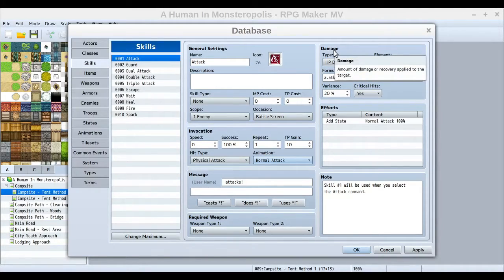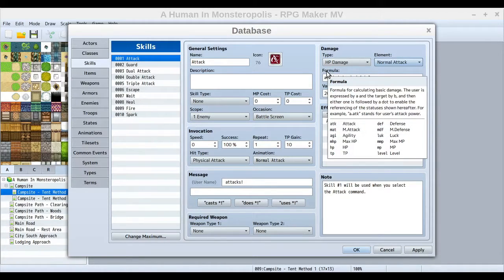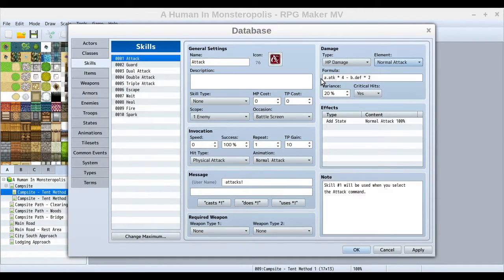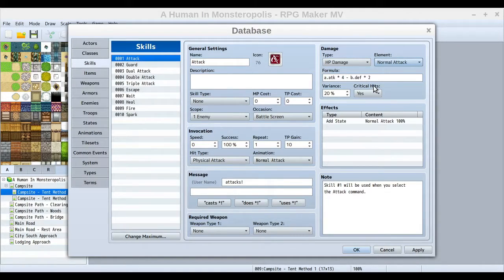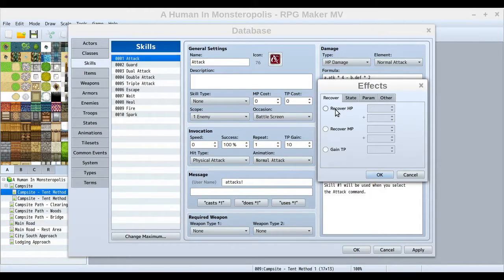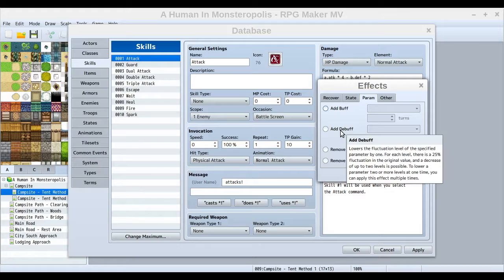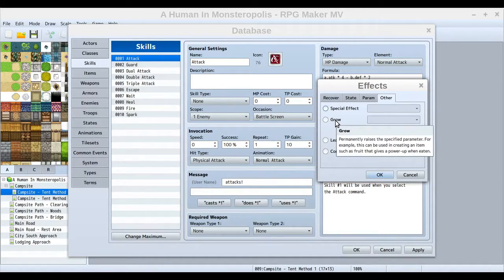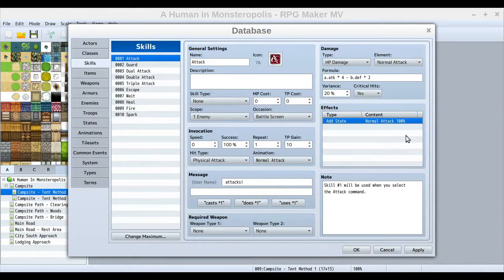RPG Maker Tutorial Part 041: Database: Skills 3/4 - Making "A Human In Monsteropolis"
In this video we look at the skills portion of the Database. We cover the options in the Damage and Effects sections in this third part.

Enjoying these videos?